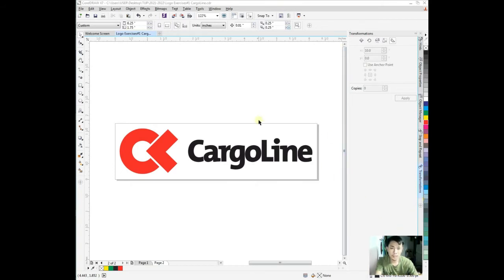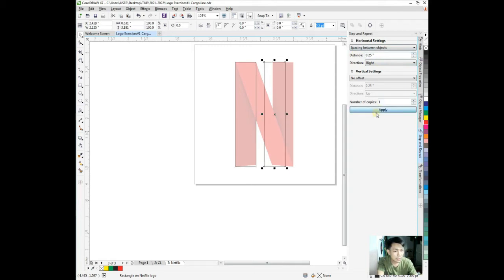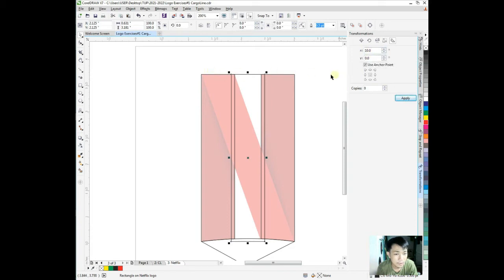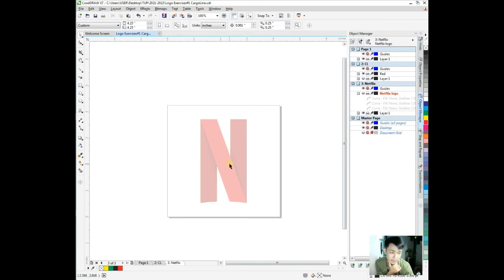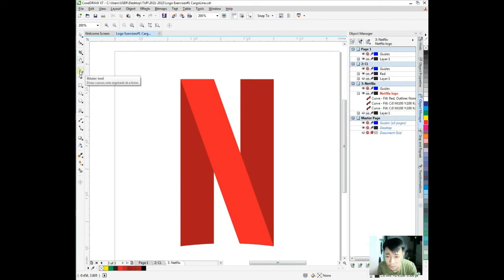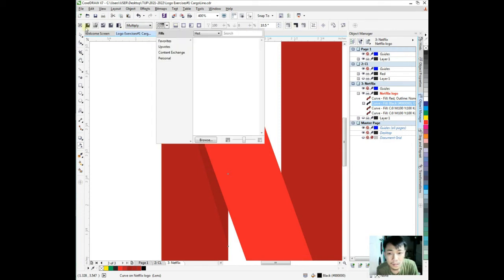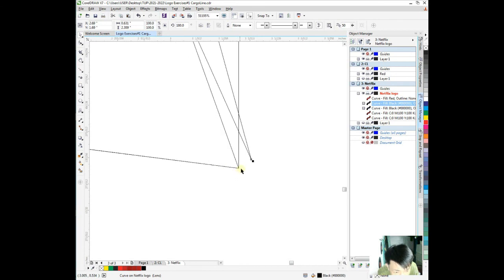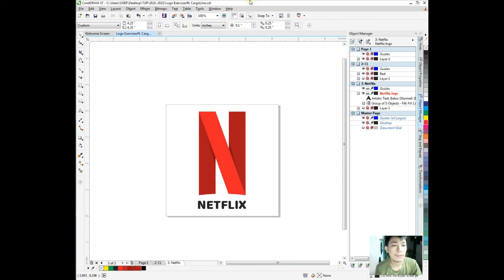Discussion #5 Part 2 Simple Logo Layout in CorelDraw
At the end of the video, the viewers should be able to:

1. Relayout the CargoLine, Netflix and Mitsubishi Logo.
2. Use the Pick tool, Trim and Outline Option in Property Bar.
3. Understand the uses of the Page Navigation and the Docker such as Object Manager and the Step and Repeat Windows.
4. Insert or Duplicate a Page in Page Navigation.

Best of us.